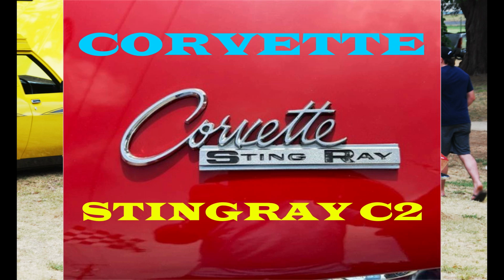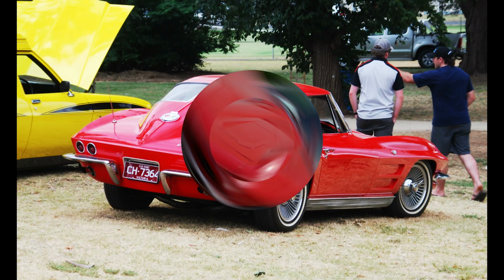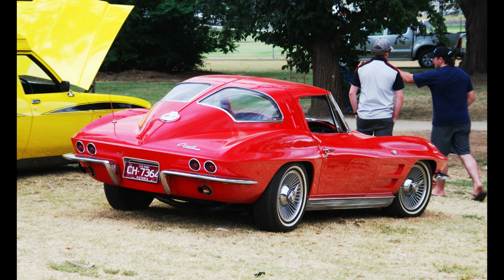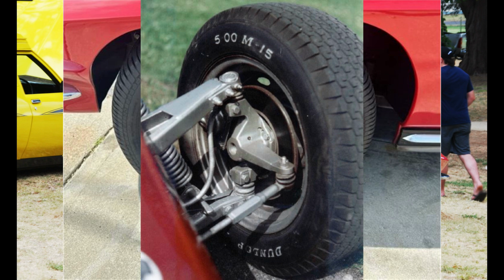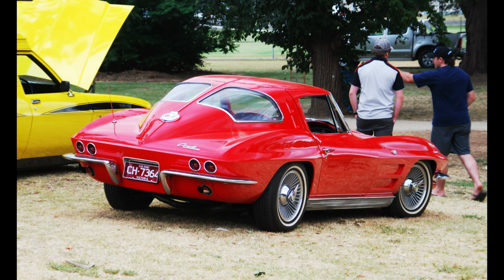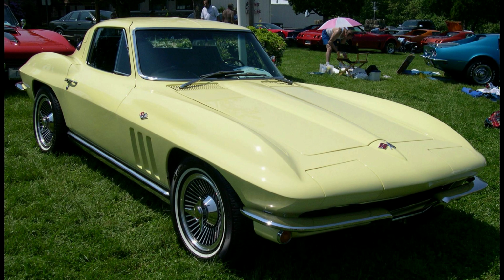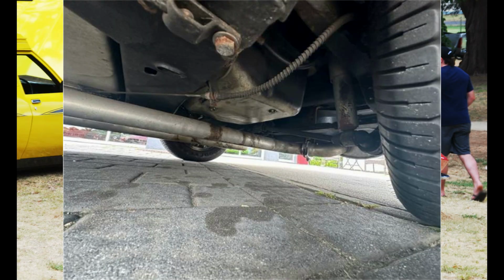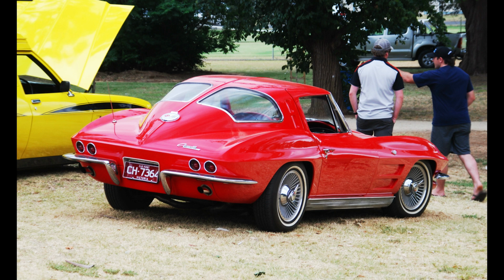CLASSIC - THE 1963 STING RAY PRODUCTION OF SECOND GENERATION CORVETTE- C2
The Q-Corvette exercise of 1957 envisioned a smaller, more advanced Corvette as a coupe-only model, boasting a rear transaxle, independent rear suspension, and four-wheel disc brakes, with the rear brakes mounted inboard. Exterior styling was purposeful, with peaked fenders, a long nose, and a short, bobbed tail.
Classic and Vintage Cars